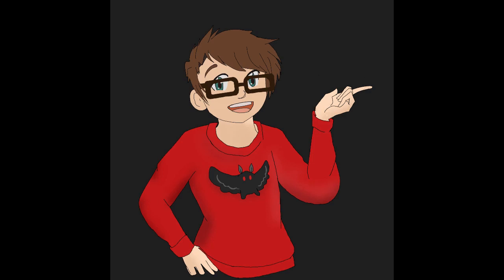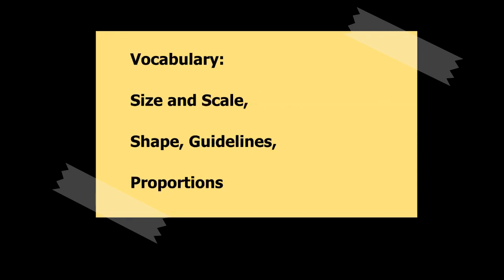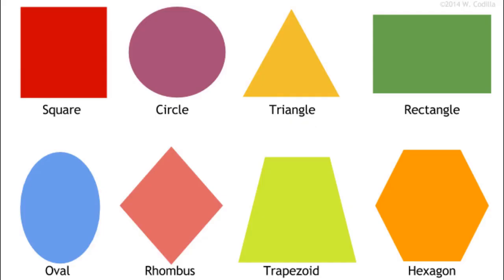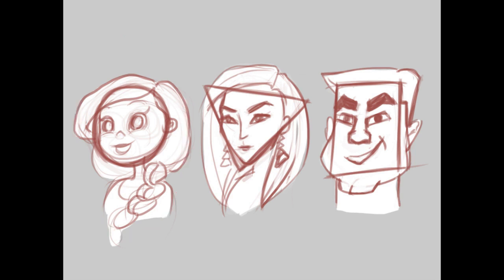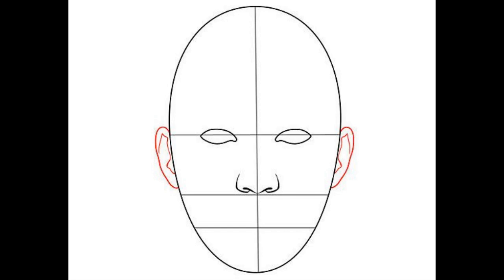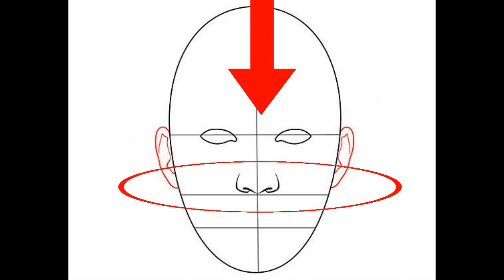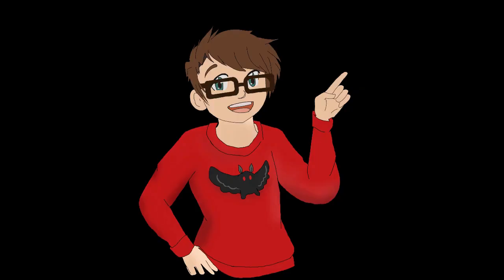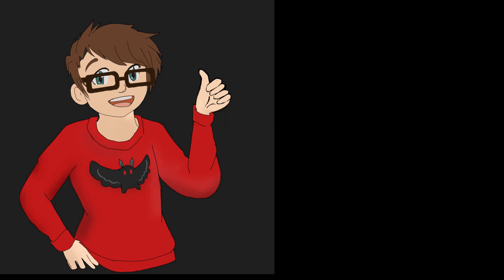November 2nd intro